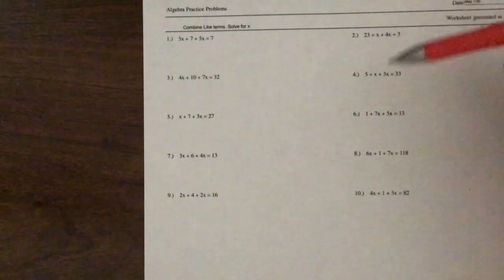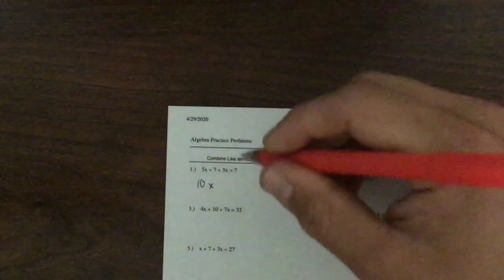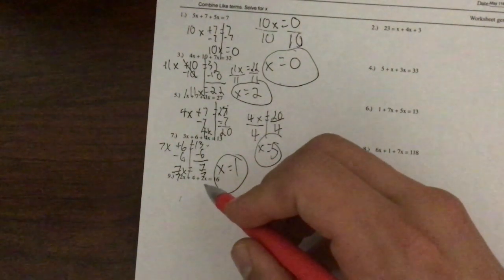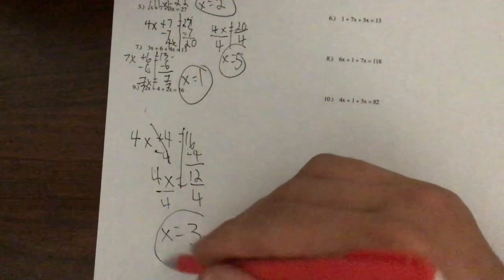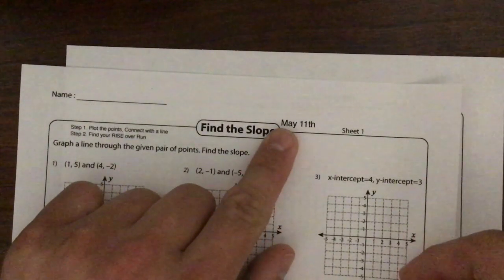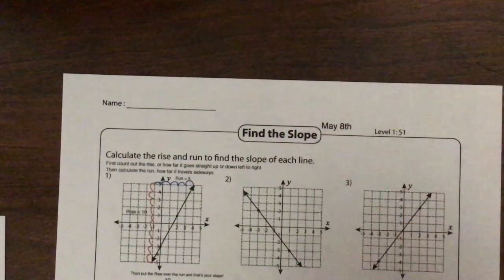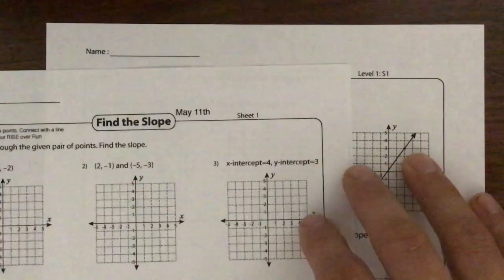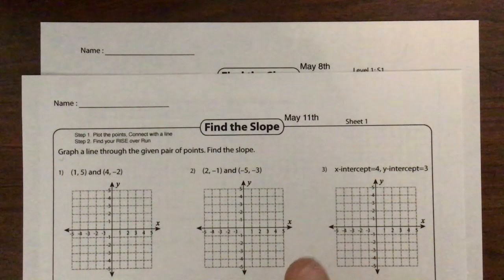May 11th Math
Geometry has a extra may 8th sheet we go over as welll!